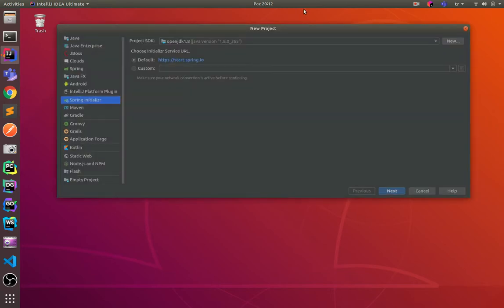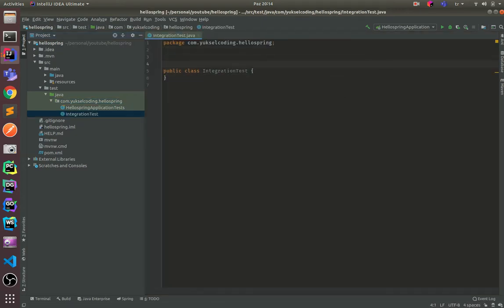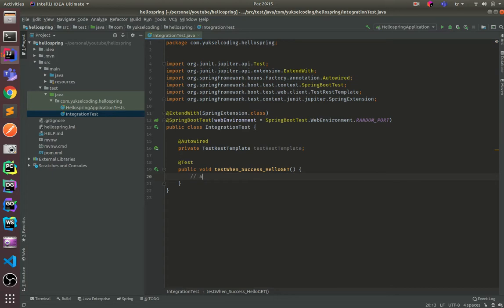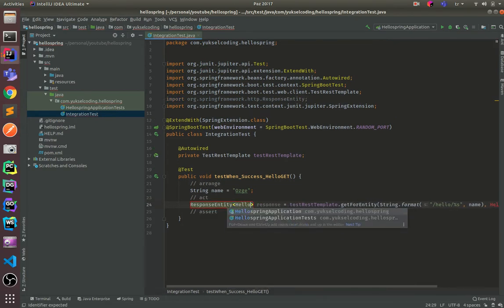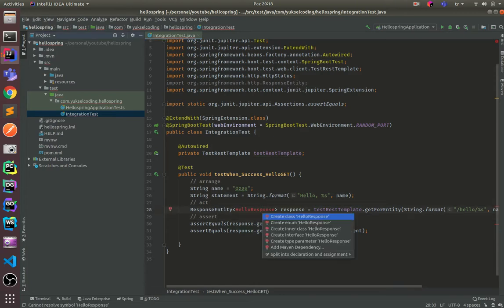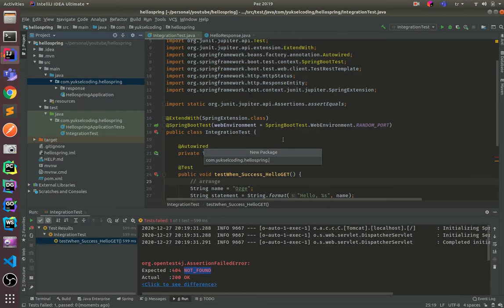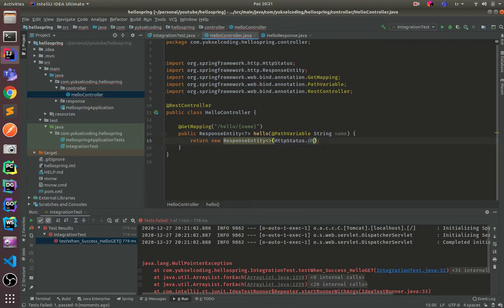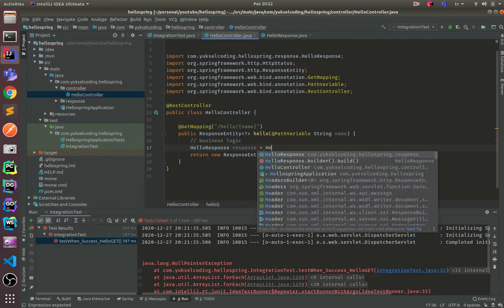Episode 1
Test Driven Development practice implementation in Spring Boot Framework

- Introduction
- Added an integration test